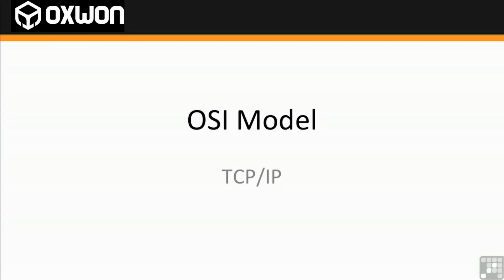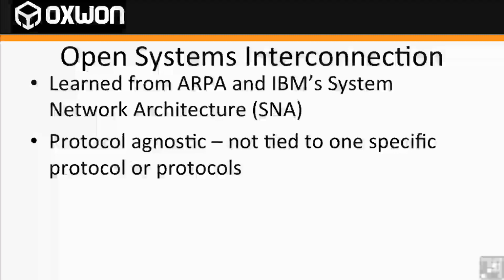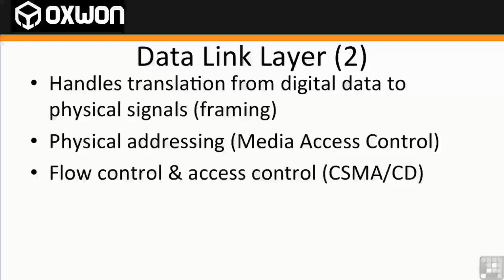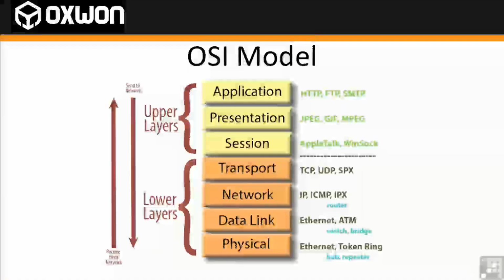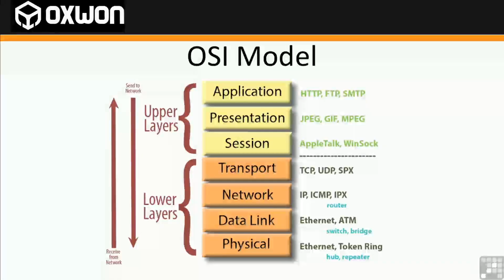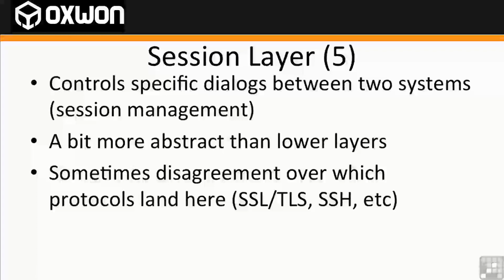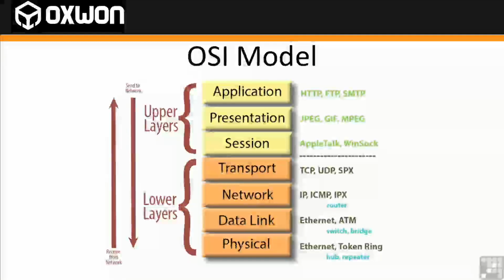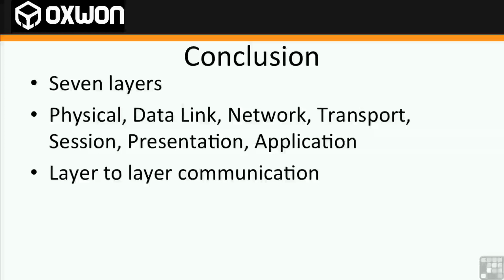3. 0203 OSI Model | OXWON